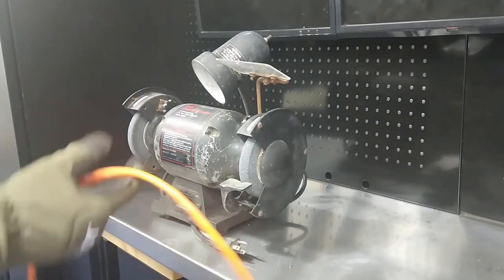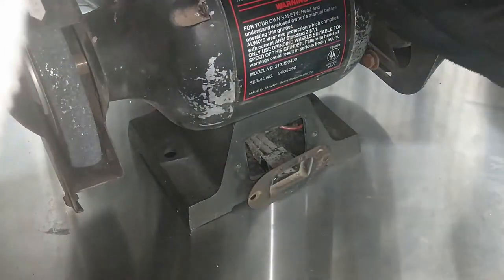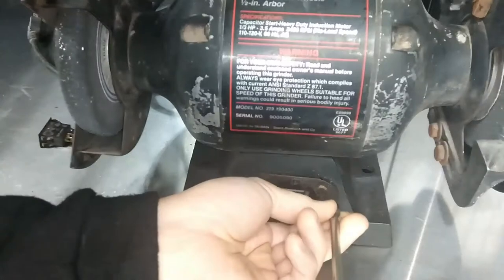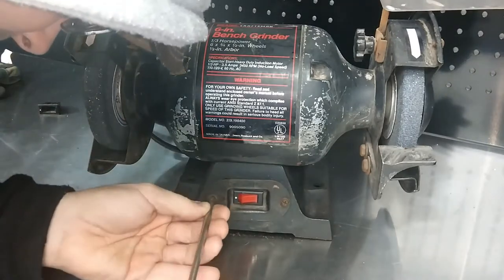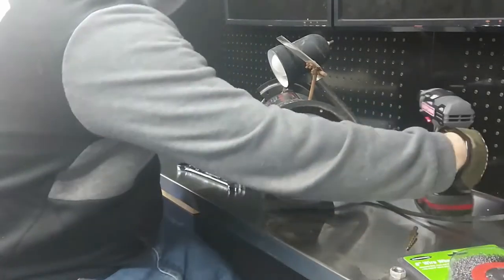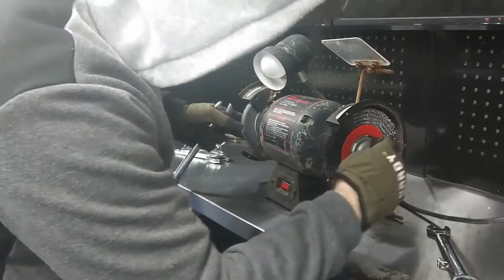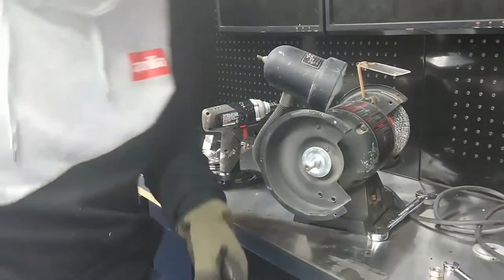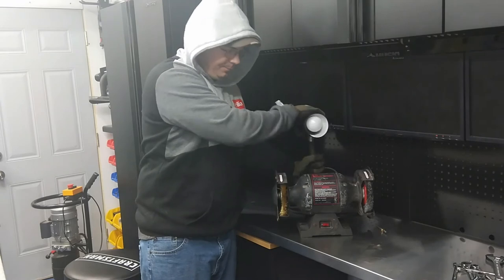Bench Grinder Switch Repair And Wire Wheel Brush Install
In this video i am able to repair my fathers 30+ year old craftsman bench grinder. I replace the old switch which was very easy. And then converted the grinder to a wire wheel bench setup. The next step will to be to mount this to the wall for easy access.

High Speed Step Bits For Use In Hammer Drills:

High Speed Step Bits For Standard Drills:

Amsoil Independent Dealer # 5541460
Amsoil Becoming A Dealer Inquiry